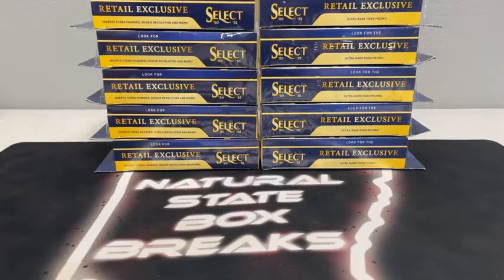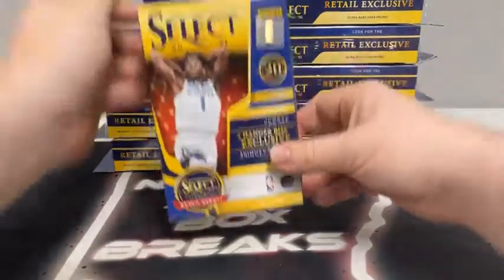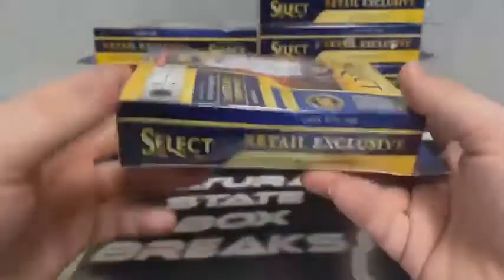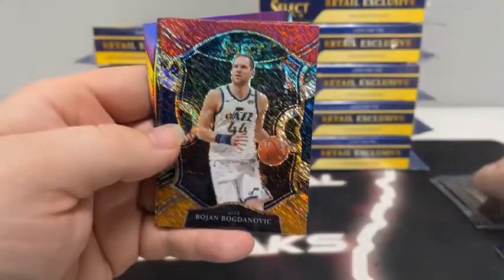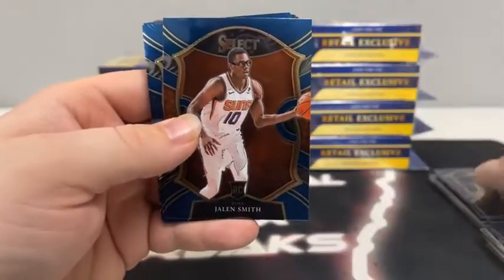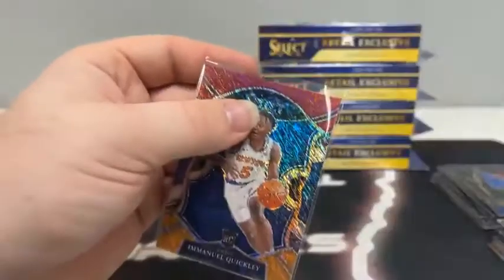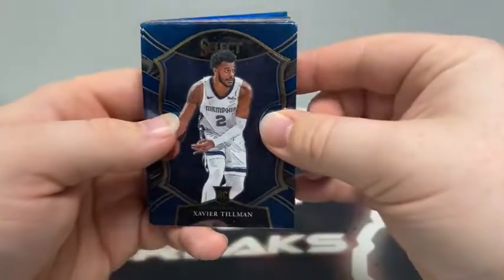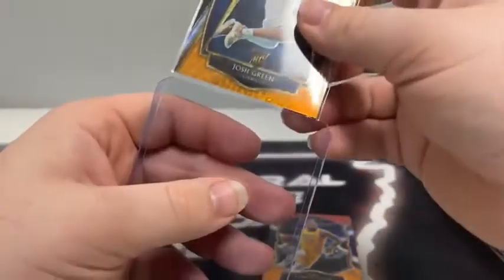Select Basketball Break (12/6/21)